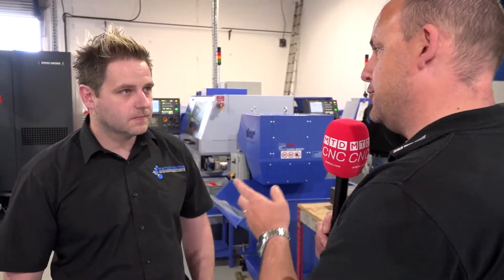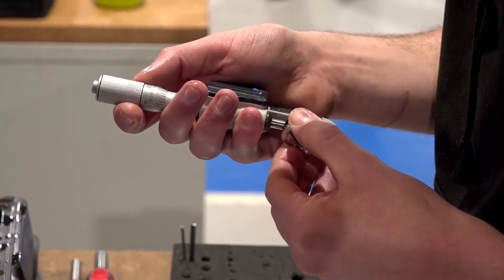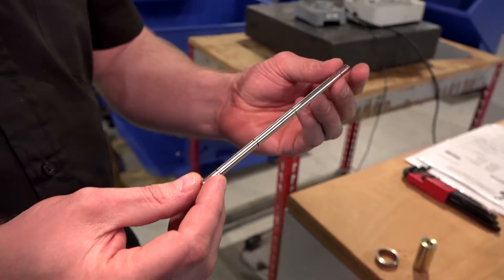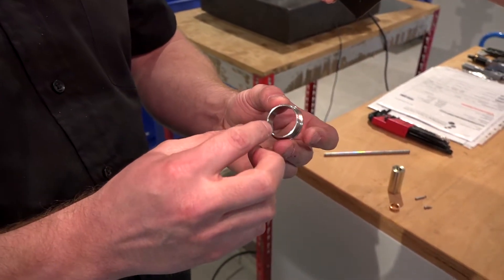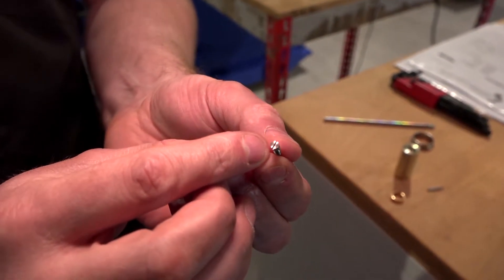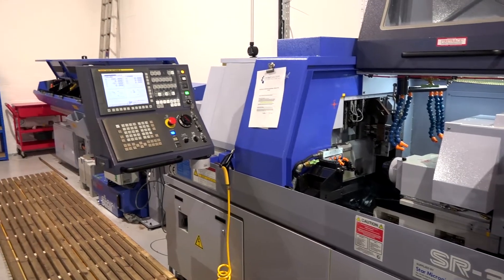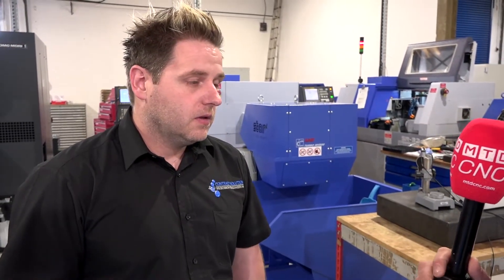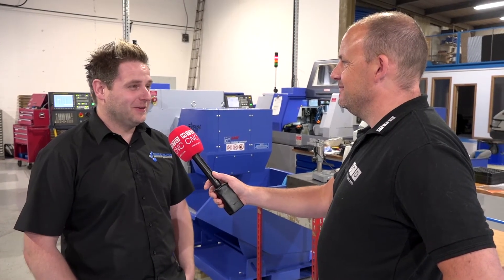Another new user to Star Sliding head lathes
Yet another new user of sliding head technology supplied by Star GB. Over the last few years Star GB have continued to outstripped their competition in the sales of sliding head lathes in the UK and European market, here is yet another engineer who has been a contributor to Star's success having purchased two new machines in the last year.